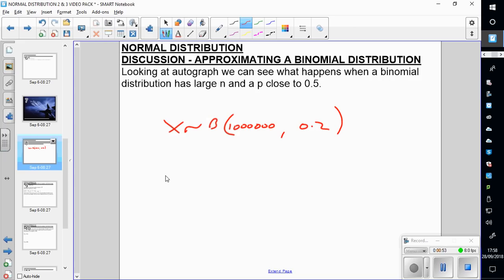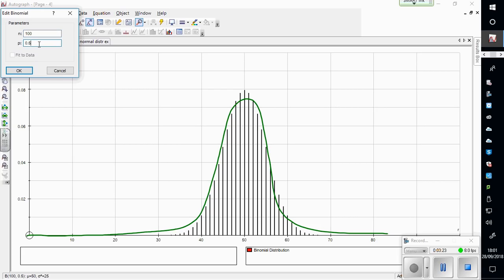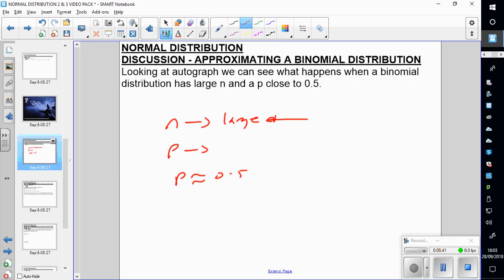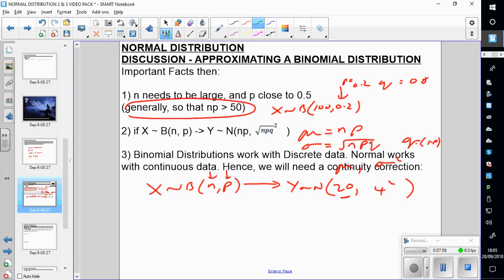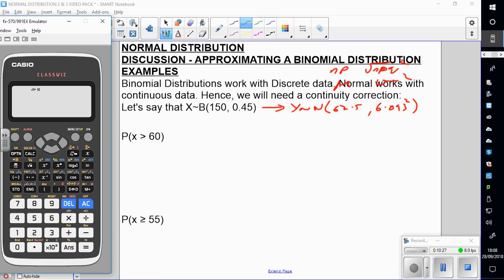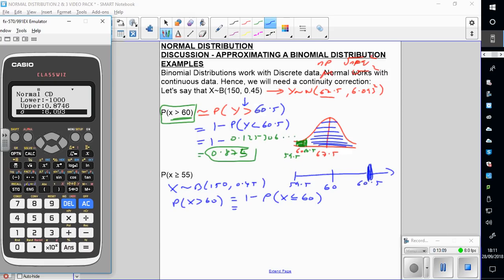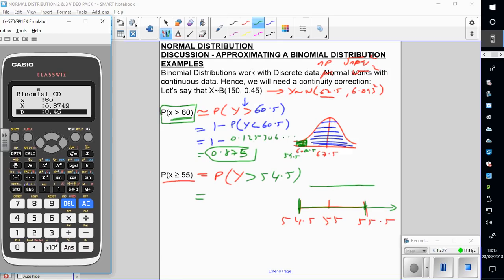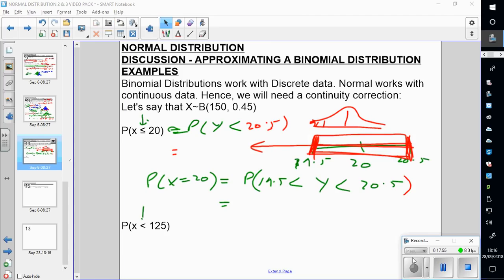COSBICMATHS NORMAL DISTRIBUTION 3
learn how to move from binomial to normal distributions, and to apply the continuity correction